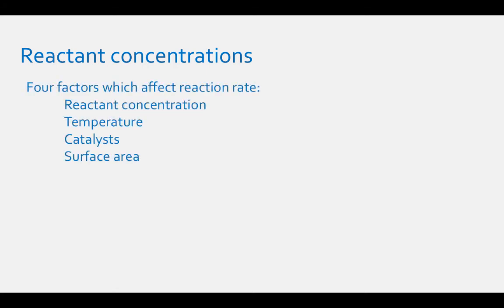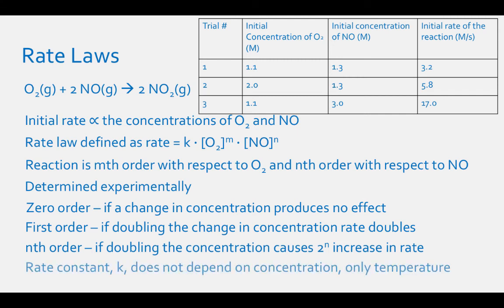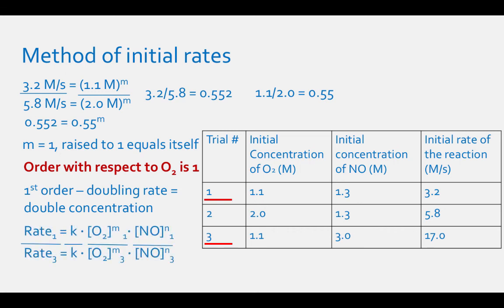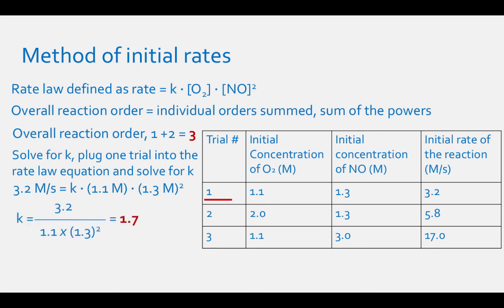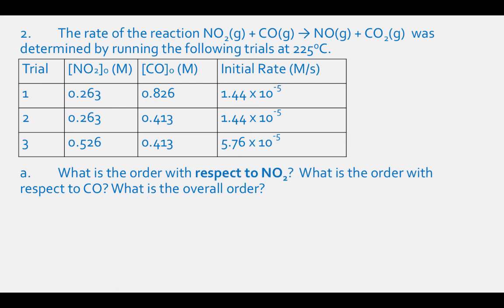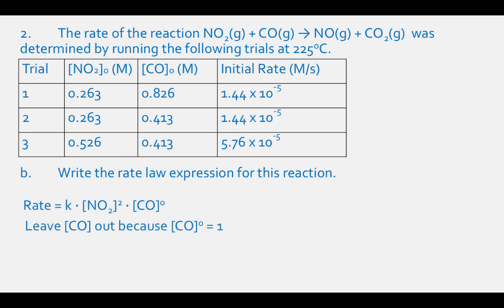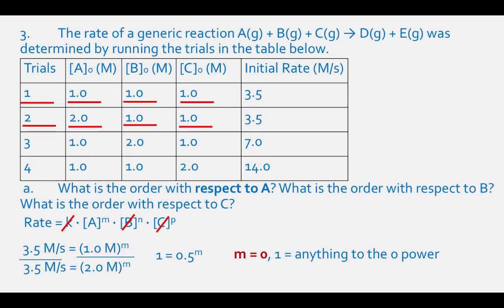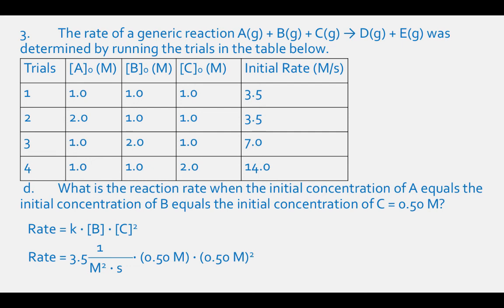Concentration and reaction rates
Table of Contents:

02:04 - Reaction orders
02:41 -
03:50 - Method of initial rates
05:44 - Method of initial rates
07:12 - Method of initial rates
08:50 - Method of initial rates
10:09 - 1.  The reaction between N2O5 and water is the source of nitric acid in the atmosphere: N2O5(g) + H2O(g) → 2 HNO3(g) a.  If the reaction is first order in each of the reactants, write the rate law for this reaction.b.  When the concentration of N2O5 is 0.132 mM and H2O concentration is 230 mM, the rate of the reaction is 4.55 x 10-4 mM/min.  What is the value and the units of the rate constant.
11:55 - 2. The rate of the reaction NO2(g) + CO(g) → NO(g) + CO2(g)  was determined by running the following trials at 225oC.a.  What is the order with respect to NO2?  What is the order with respect to CO? What is the overall order?b.  Write the rate law expression for this reaction.c.  What is the value, with units, of the specific rate constant (k)?d.  Calculate the rate of appearance of CO2 when the concentration of NO2 = the concentration of CO = 0.500 M.
12:41 - 2. The rate of the reaction NO2(g) + CO(g) → NO(g) + CO2(g)  was determined by running the following trials at 225oC.a.  What is the order with respect to NO2?  What is the order with respect to CO? What is the overall order?
14:31 - 2. The rate of the reaction NO2(g) + CO(g) → NO(g) + CO2(g)  was determined by running the following trials at 225oC.a.  What is the order with respect to NO2?  What is the order with respect to CO? What is the overall order?
15:20 - 2. The rate of the reaction NO2(g) + CO(g) → NO(g) + CO2(g)  was determined by running the following trials at 225oC.b.  Write the rate law expression for this reaction.
15:36 - 2. The rate of the reaction NO2(g) + CO(g) → NO(g) + CO2(g)  was determined by running the following trials at 225oC.c.  What is the value, with units, of the specific rate constant (k)?
16:13 - 2. The rate of the reaction NO2(g) + CO(g) → NO(g) + CO2(g)  was determined by running the following trials at 225oC.d.  Calculate the rate of appearance of CO2 when the concentration of NO2 = the concentration of CO = 0.500 M.
16:34 - 3.   The rate of a generic reaction A(g) + B(g) + C(g) → D(g) + E(g) was determined by running the trials in the table below. a.  What is the order with respect to A? What is the order with respect to B? What is the order with respect to C?b.  Write the rate law expression for this reaction.c.  What is the value, with units, of the specific rate constant (k)?d.  What is the reaction rate when the initial concentration of A equals the initial concentration of B equals the initial concentration of C = 0.50 M?
17:19 - 3.   The rate of a generic reaction A(g) + B(g) + C(g) → D(g) + E(g) was determined by running the trials in the table below. a.  What is the order with respect to A? What is the order with respect to B? What is the order with respect to C?
18:34 - 3.   The rate of a generic reaction A(g) + B(g) + C(g) → D(g) + E(g) was determined by running the trials in the table below. a.  What is the order with respect to A? What is the order with respect to B? What is the order with respect to C?
19:24 - 3.   The rate of a generic reaction A(g) + B(g) + C(g) → D(g) + E(g) was determined by running the trials in the table below. a.  What is the order with respect to A? What is the order with respect to B? What is the order with respect to C?
20:27 - 3.   The rate of a generic reaction A(g) + B(g) + C(g) → D(g) + E(g) was determined by running the trials in the table below.b.  Write the rate law expression for this reaction.
20:45 - 3.   The rate of a generic reaction A(g) + B(g) + C(g) → D(g) + E(g) was determined by running the trials in the table below.c.  What is the value, with units, of the specific rate constant (k)?
21:18 - 3.   The rate of a generic reaction A(g) + B(g) + C(g) → D(g) + E(g) was determined by running the trials in the table below. d.  What is the reaction rate when the initial concentration of A equals the initial concentration of B equals the initial concentration of C = 0.50 M?